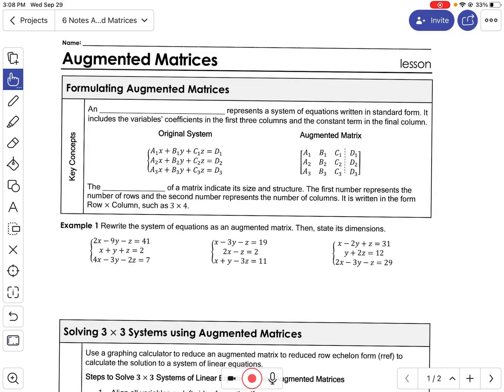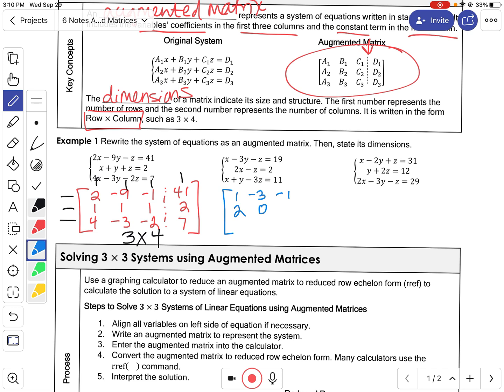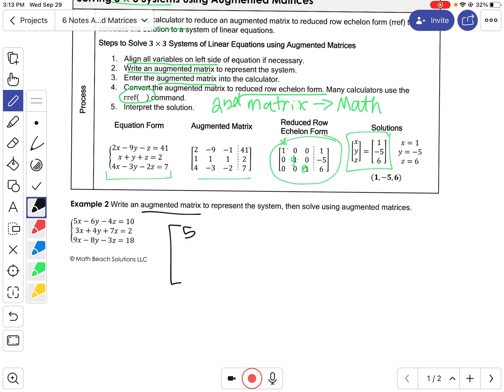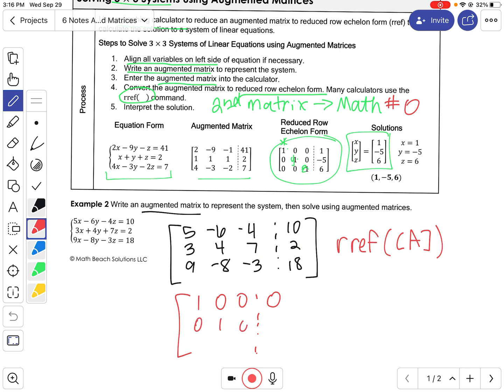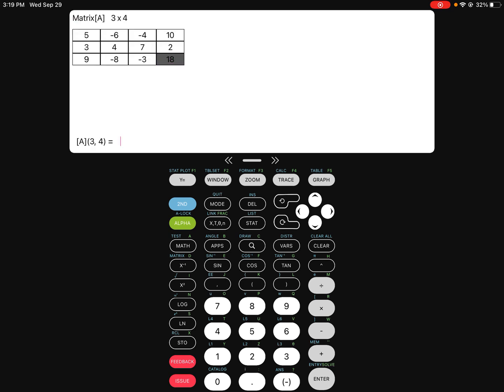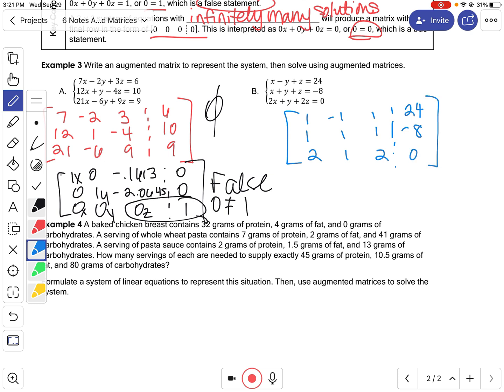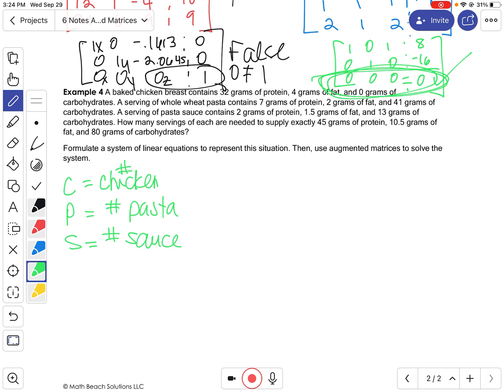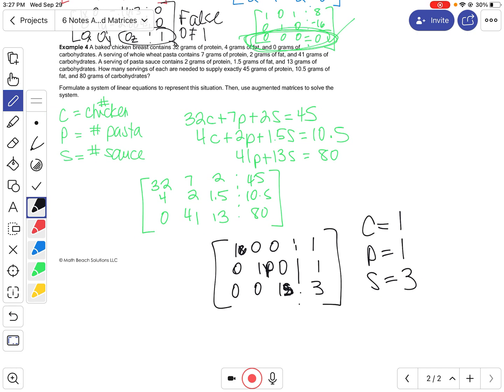Lesson 3-5 Augmented Matrices